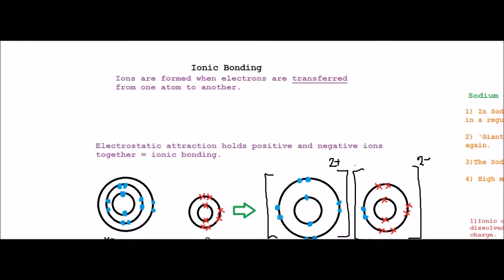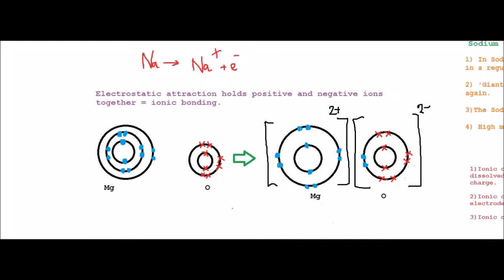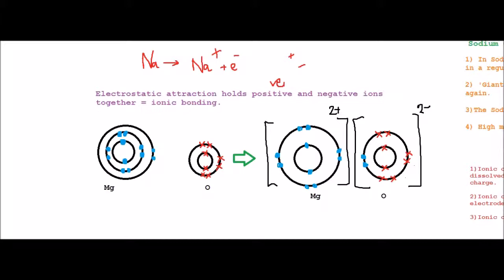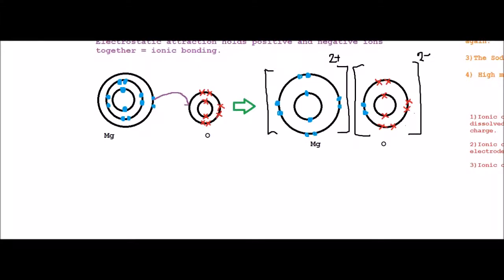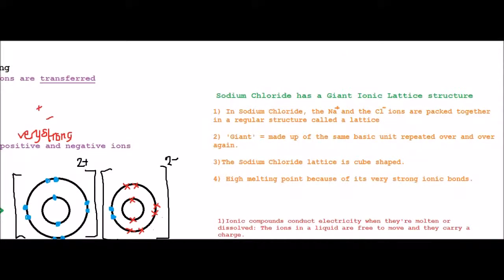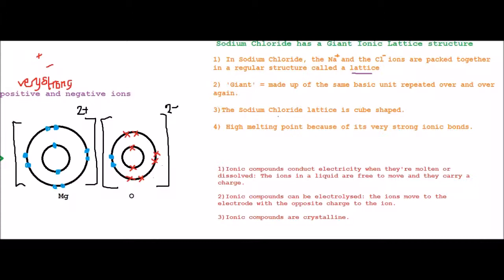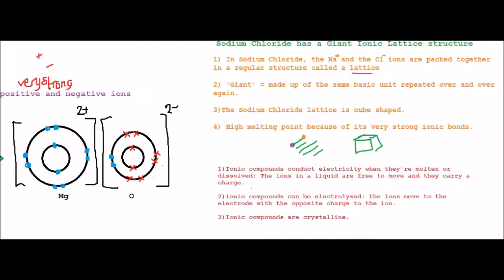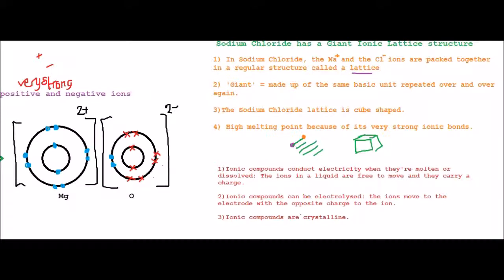AQA AS Chemistry Ionic Bonding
Bish bash bosh Ionic bonding